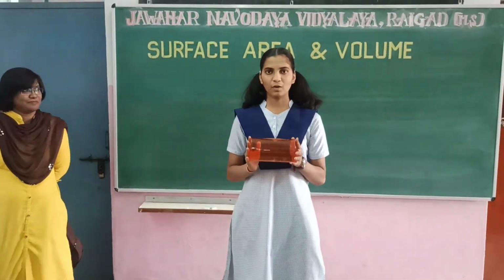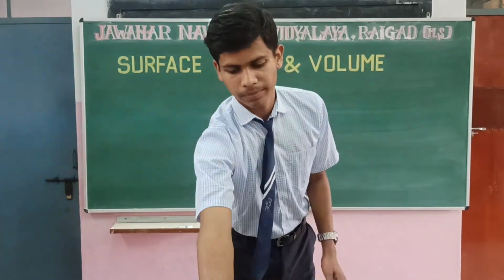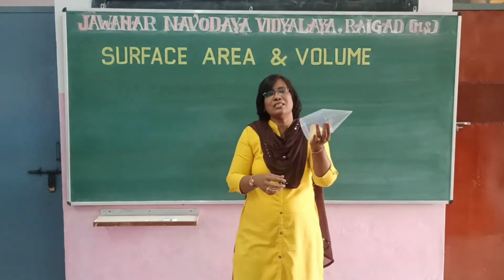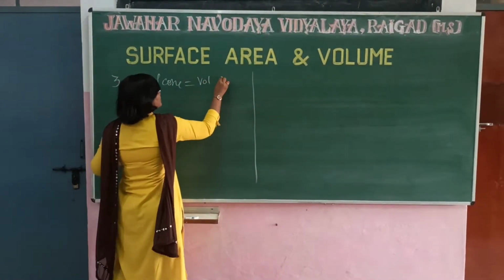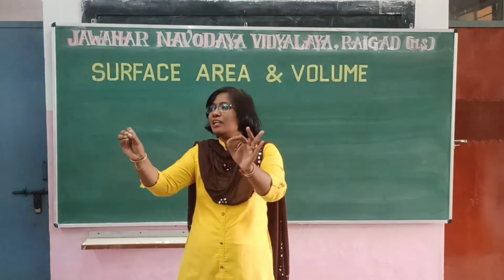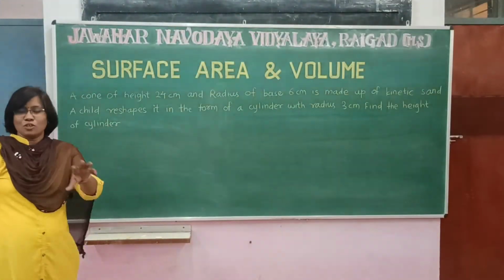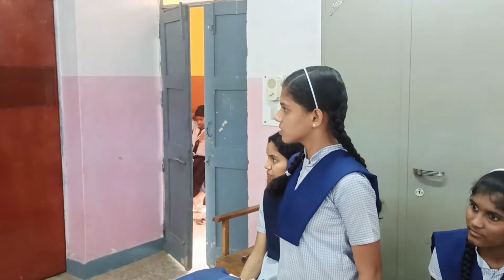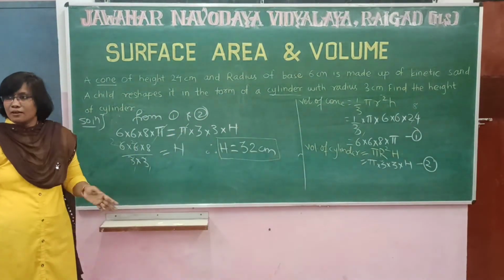Surface Area and Volume | class 10 | JNV Raigad Maharashtra | Sunita Jaiswar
Subject :- Mathematics
Topic :-  SURFACE AREA and VOLUME
School :- JNV Raigad , Maharashtra

Teacher - Sunita Jaiswar

Students performed
Cone - Vanshika Rathod
Cuboid - Parakh Wagh
Cylinder - Megha Sakharle
Cone - Ved Patil
Sphere - Karan Divekar
Hemisphere - Smit Joshi

Activity of  relation between cone and cylinder volume performed by
Aayush Kulkarni , Shreyas Birgavle

Activity of Kinetic sand performed by
 Smita Ghevade , Sanskruti Janjirkar

Shooted by - Prithviraj Chauhan
Edited by - Aashirwad Kulkarni